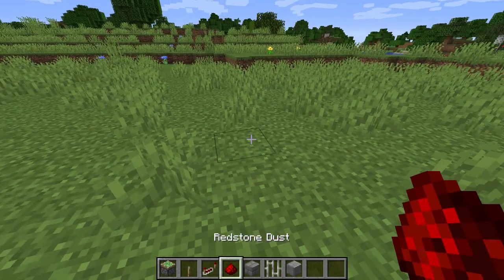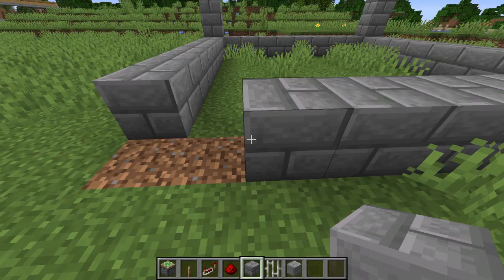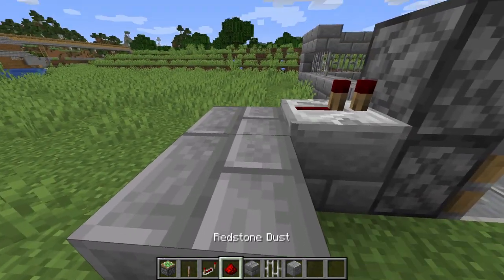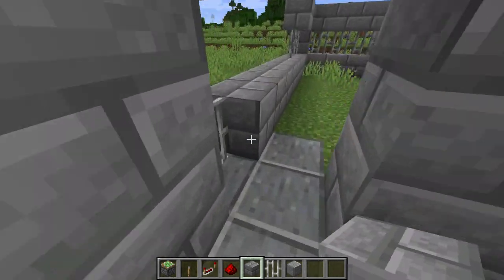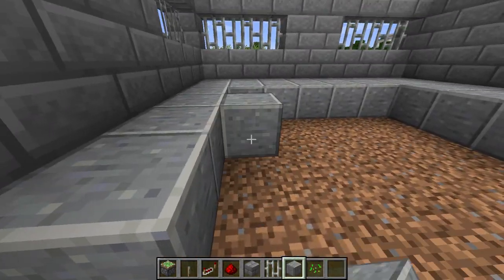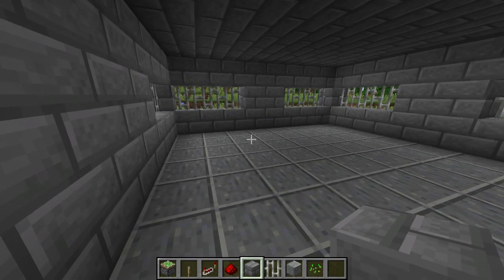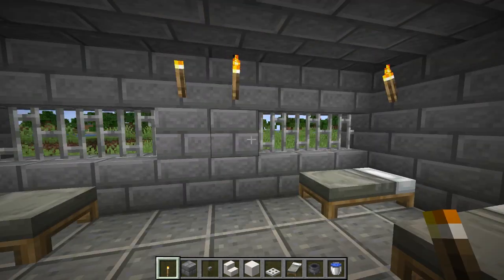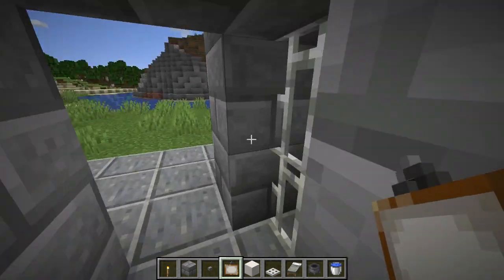How To Make A Jail Cell In Minecraft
In Today's Video I'm Doing A  How To Make A Jail Cell In Minecraft
                                                                Episode #19

What I Built In The Video Is A Jail Cell 10x10 Made Out Of Stone Brick,Redstone,Iron Bars And Something Else

✅On Are Channel You Will Always See Fun, Family Friendly, Minecraft Videos.

⚠️ These videos may cause people with photosensitive epilepsy to convulse in seizures. ⚠️

                                         Music I Think I Used In The Video